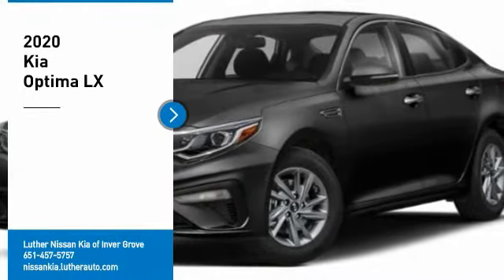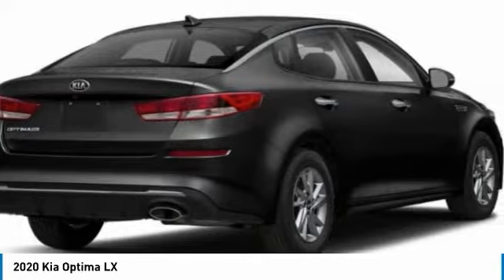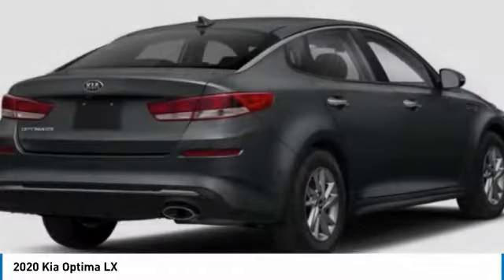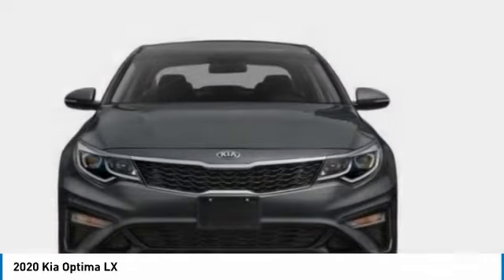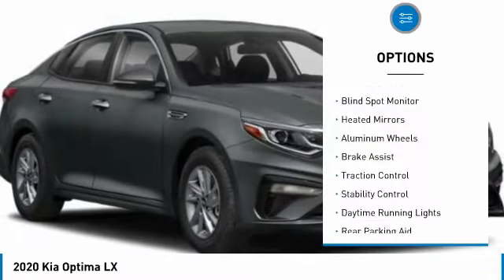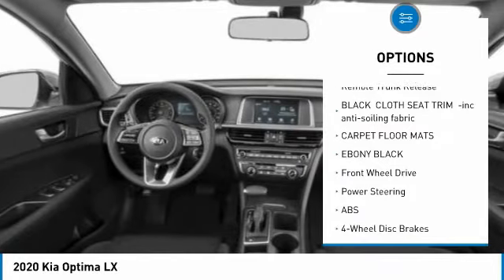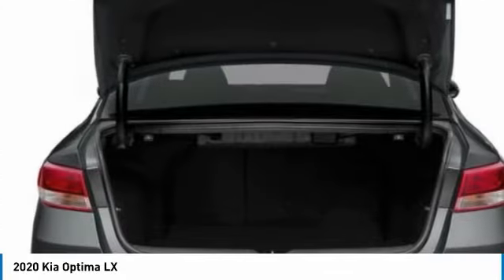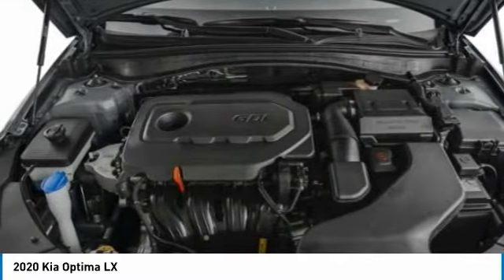2020 Kia Optima Inver Grove Heights,St Paul,Minneapolis PL25308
2020 Kia Optima LX

You'll love this 2020 Kia Optima. This is a 4dr car you'll want to take home. Call and get in touch with Luther Nissan Kia of Inver Grove directly, and be the first to open the 4dr car door today!